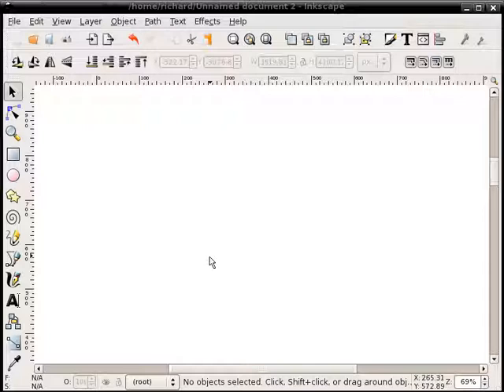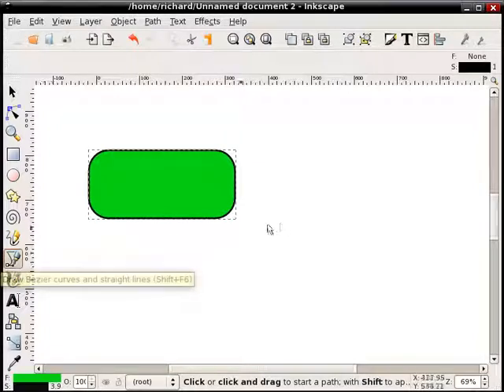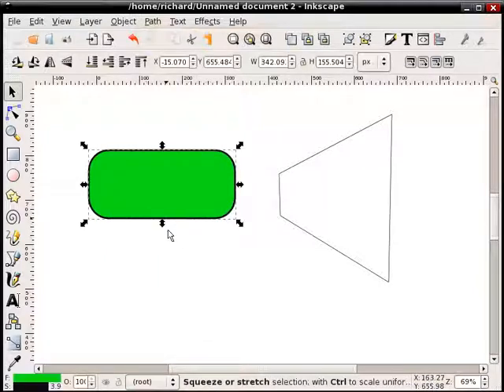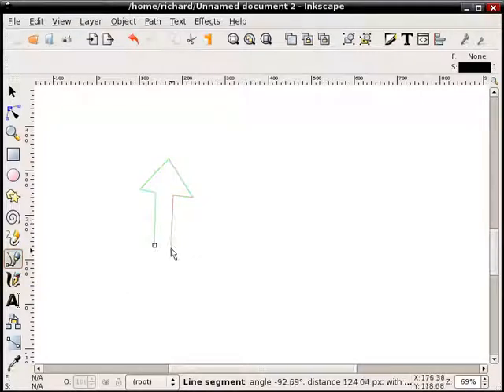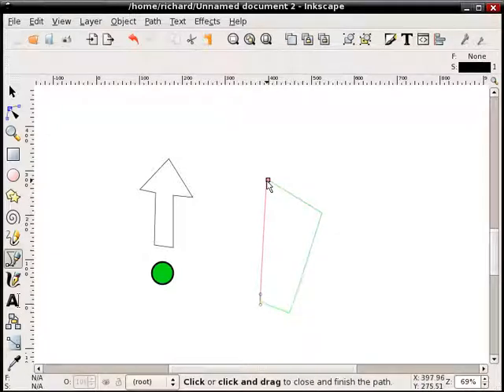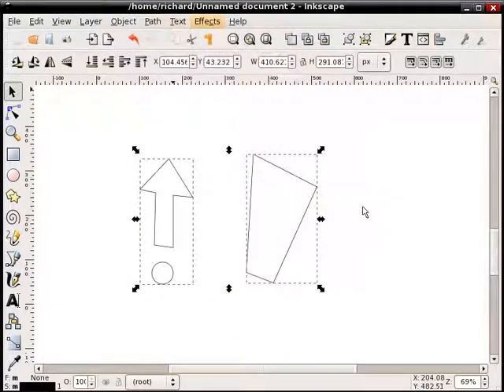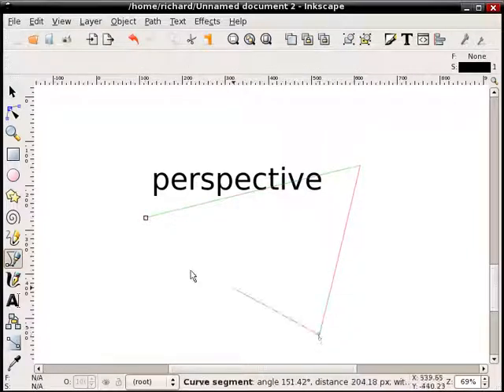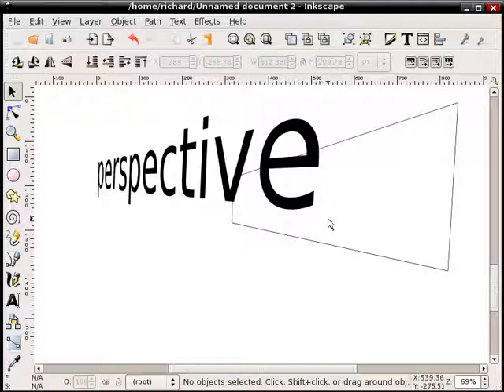heathenX Inkscape Tutorials: episode 015 - Perspective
Notes: Recent versions of Inkscape have replaced the "Effects" menu with "Extensions". The perspective extension is in Extensions ‣ Modify Path ‣ Perspective.

In my testing with recent Inkscape versions you have to select the object to modify first, followed by the perspective path (the video shows the opposite order).

When using Inkscape 0.92 or later, it's generally easier to use the "Perspective/Envelope" live path effect. See part 69 of my tutorial series, in Full Circle Magazine issue #129, for more details